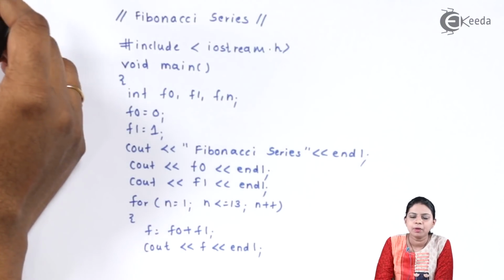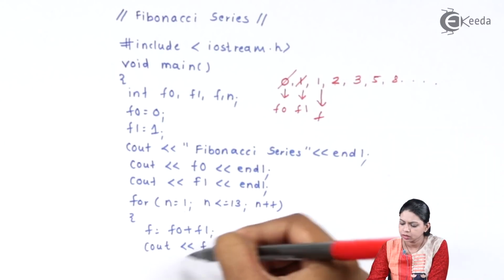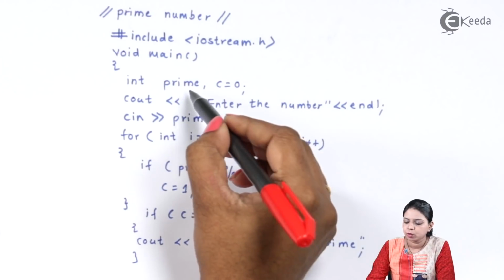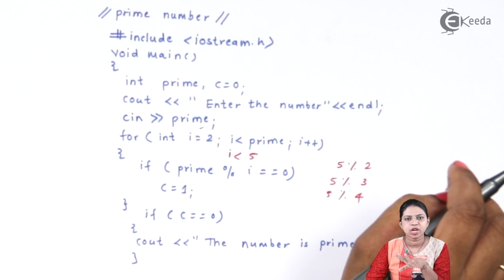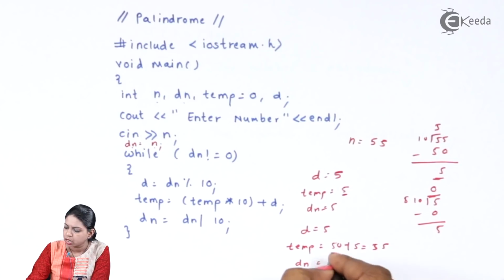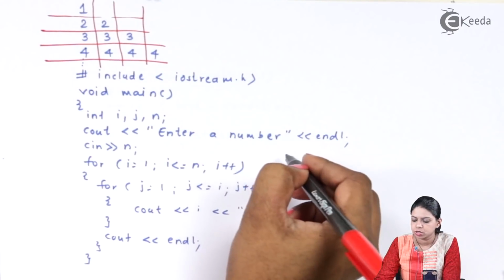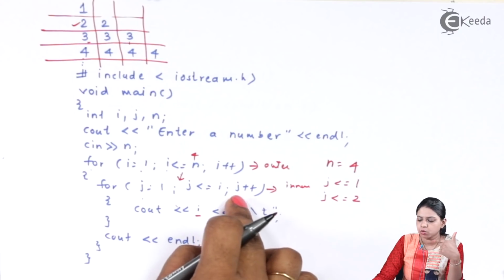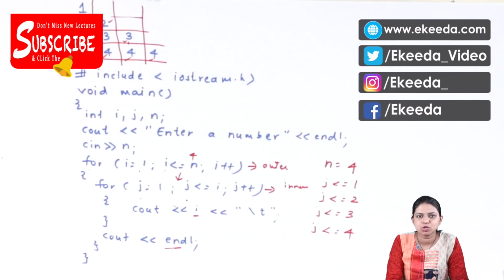Sample Programs on Loop - Introduction to C++ Class 11 - Computer Science Class 11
Sample Programs on Loop Video Lecture From Introduction to C++ Class 11 Chapter of Computer Science Class 11 Subject For All Students.

Watch Previous Videos of Chapter Introduction to C++ Class 11:-

1) Nested If Else and Else If Ladder - Introduction to C++ Class 11 - Computer Science Class 11

2) Use of Break and Continue Statement - Introduction to C++ Class 11 - Computer Science Class 11

Introduction to C++ Class 11

Introduction to C++ Class 11 in English

Online Tutorial of Introduction to C++ Class 11

Computer Science Class 11 in English

Class 11 Computer Science Tutorials

Happy Learning : )